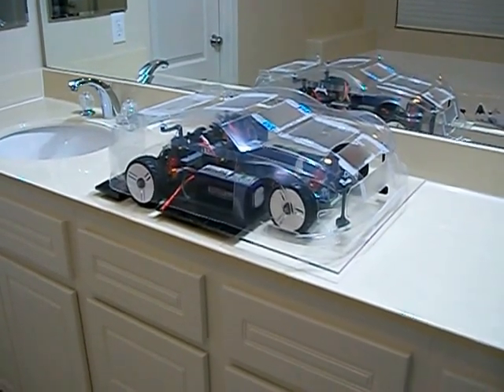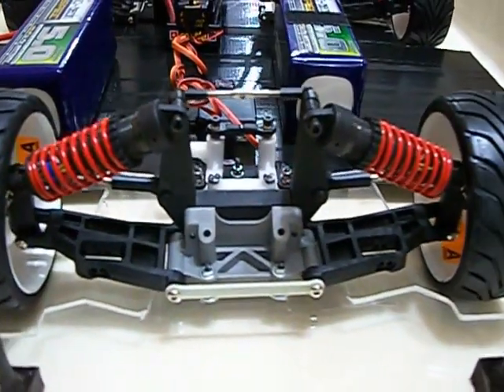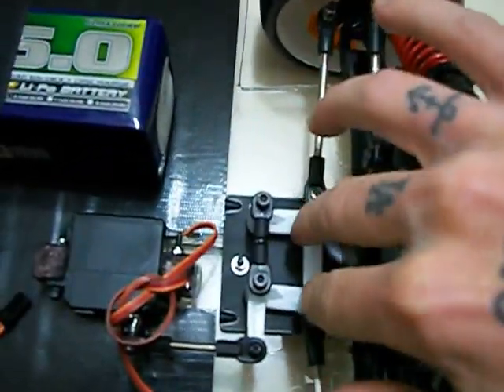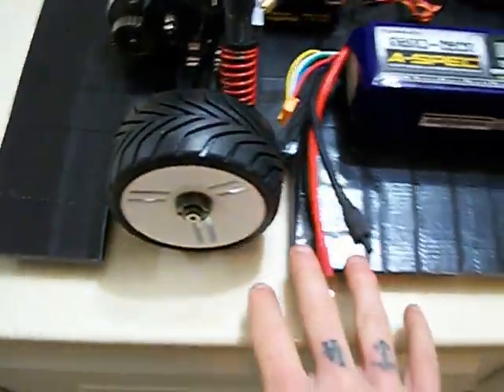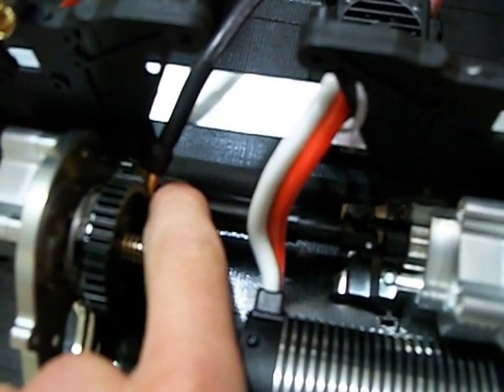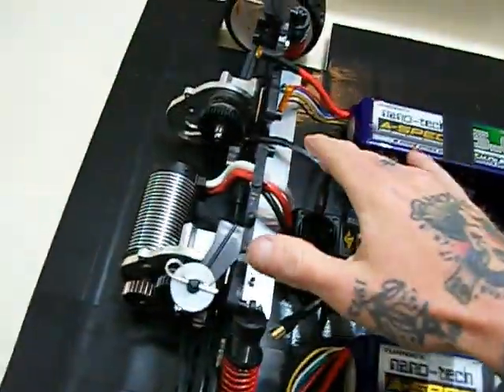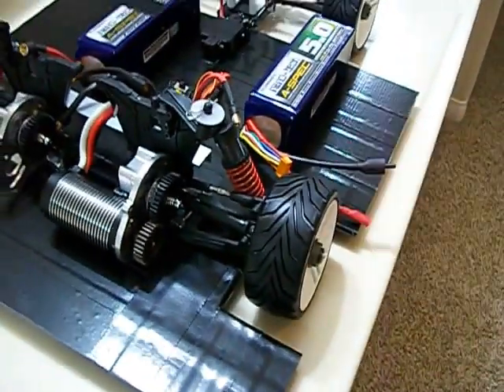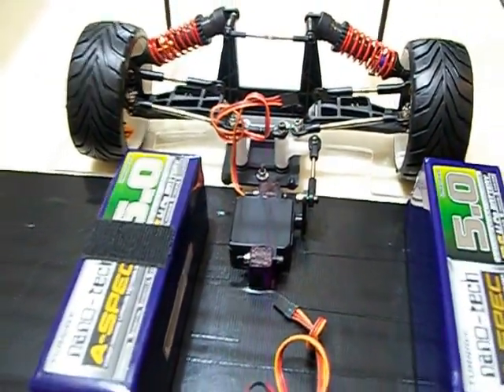FULL CUSTOM SPEED RUN BUILD PART-1 2/25/13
Sorry about the very end my SD card ran out.